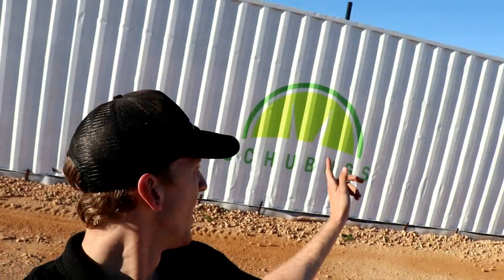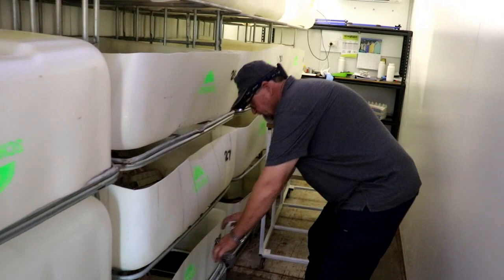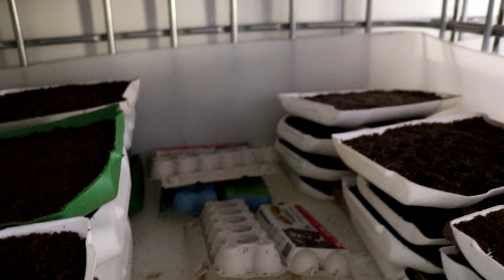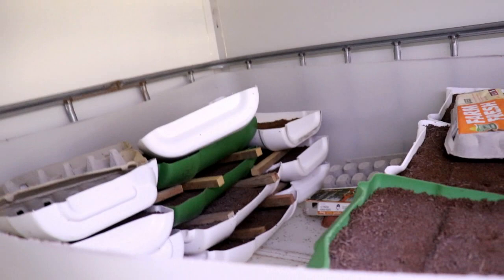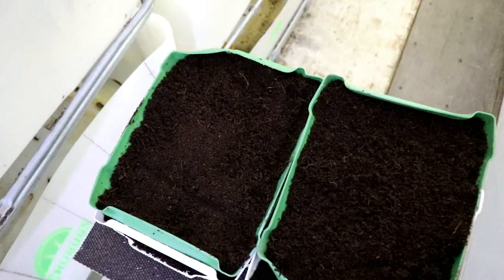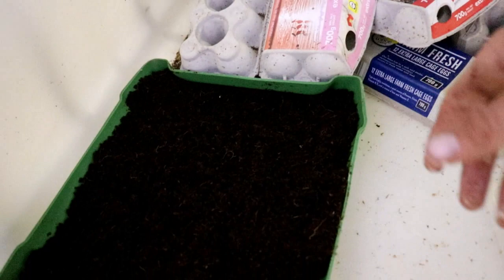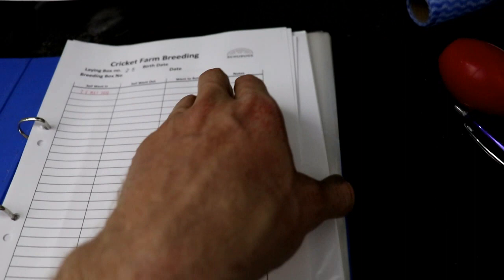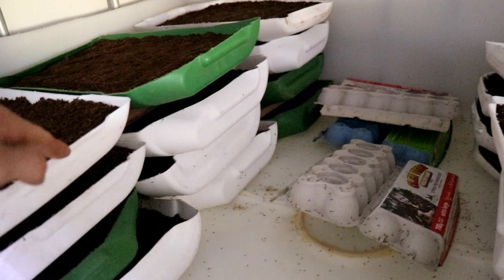Farming Crickets / Schubugs Vlog 14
In this video we show you how to farm crickets on a large scale! The process behind farming crickets in simple and anyone can do it. We are always finding new ways to farm crickets and always willing to learn new techniques.

There is an older video on how we use to farm crickets currently on the channel if you wish to what more!